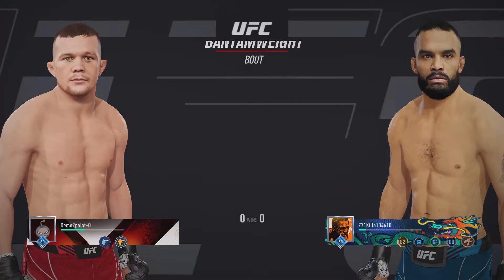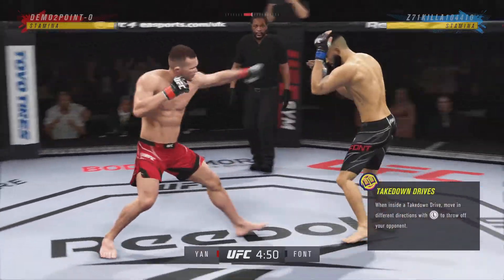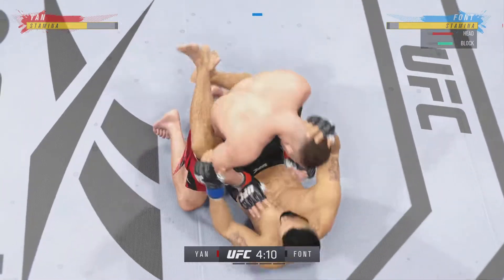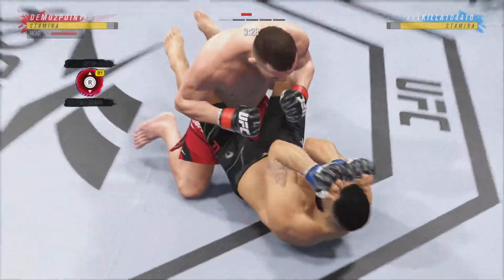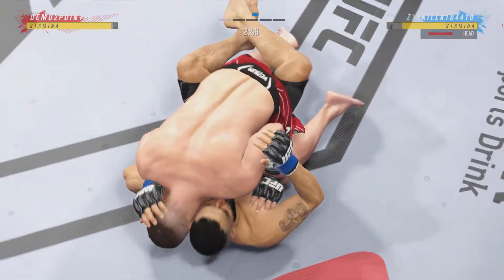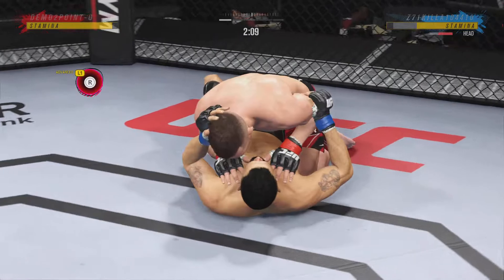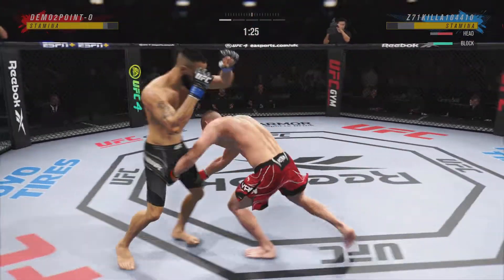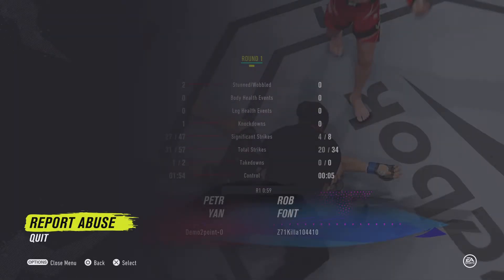EA SPORTS UFC 4_Typical UFC 4 player